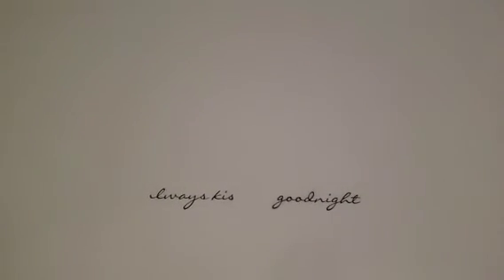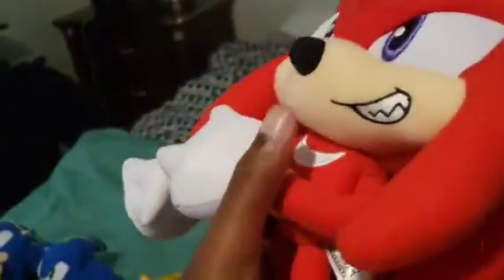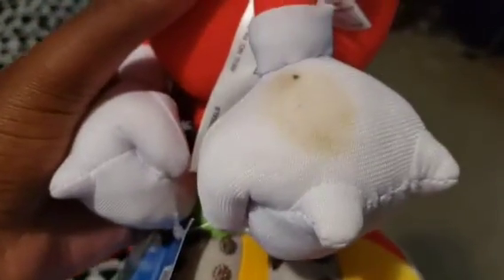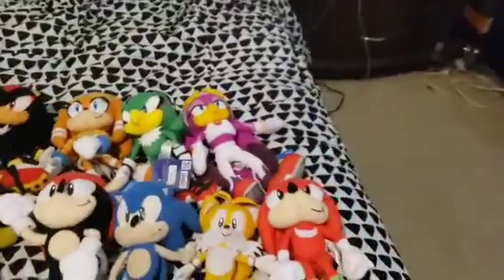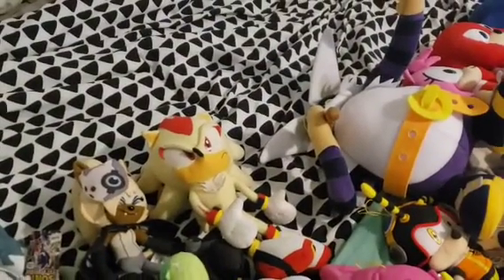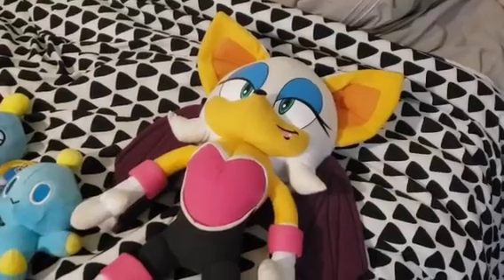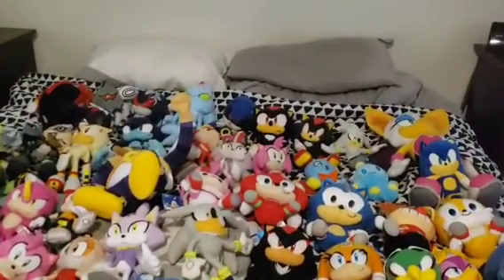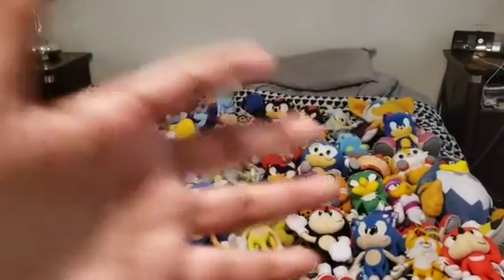SONIC THE HEDGEHOG PLUSH COLLECTION 2023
THIS IS MY SONIC THE HEDGEHOG PLUSH COLLECTION FOR 2023 WHAT DO YOU ALL THINK OF IT TELL ME IN THE COMMENTS. (ALSO GONNA BE MAKING A FNAF PLUSH COLLECTION 2023 SOON)